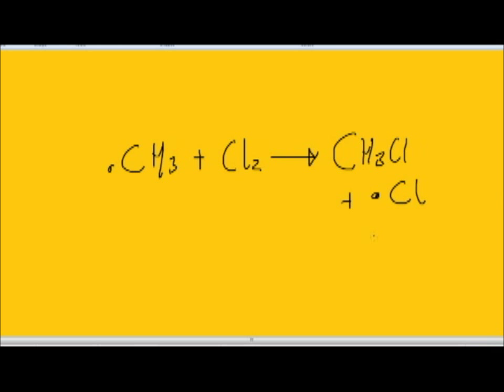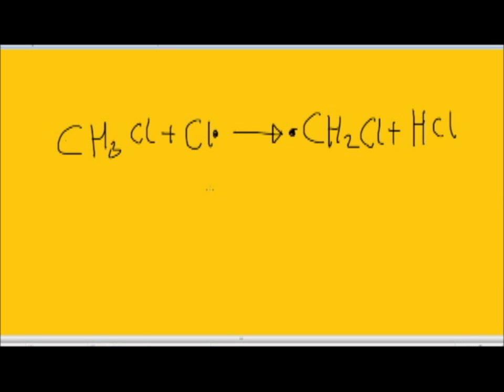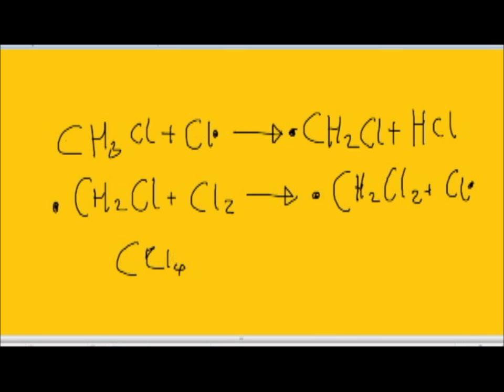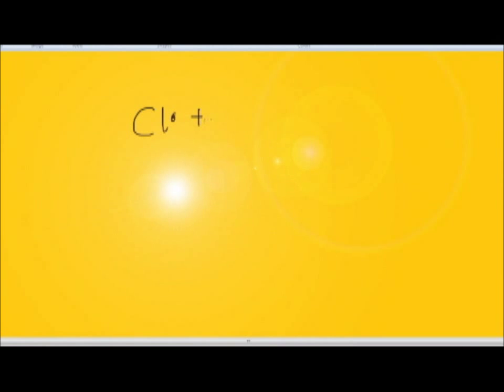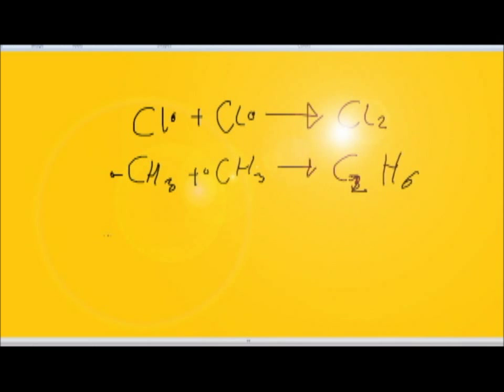OCR Chemistry Unit 2 - Mechanisms (Substitution readtions of alkanes)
Dappercasts revision!